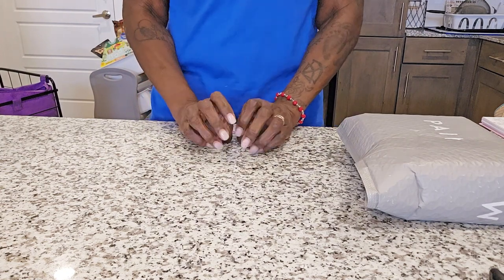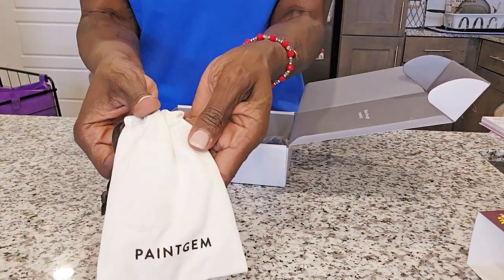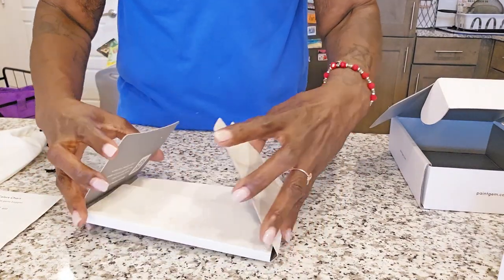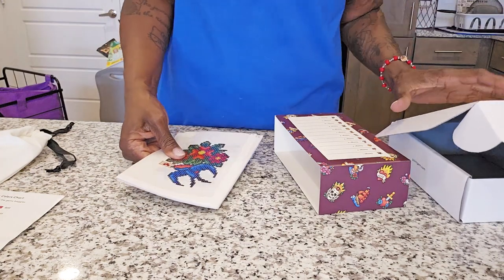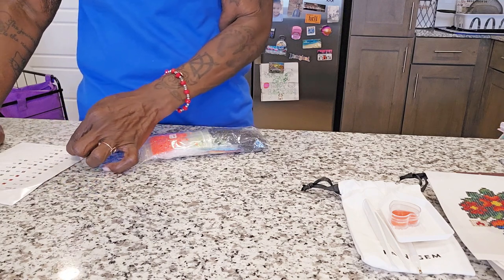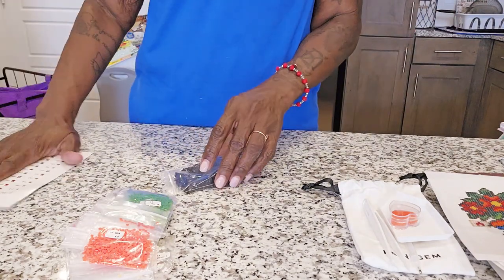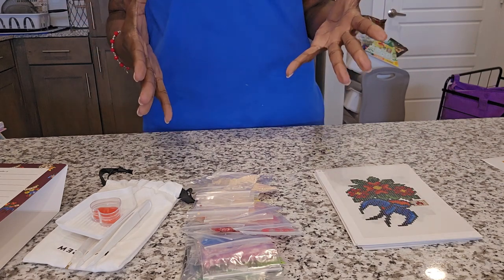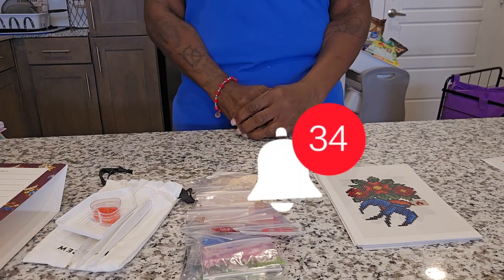First PR Video - PAINT GEMS ! unboxing paint Gems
Hello, my Diamond Art Peeps.  I'm so excited to be bringing you my very first PR video from Paint Gems.

Thank you, Paint Gems, for giving me this opportunity.

Thank you, guys, for continuing to ride the struggle bus with me.

Remember to be kind to one another and keep cool and keep Diamond Painting.

Jack 🥰

Sorry about the coughing 😕